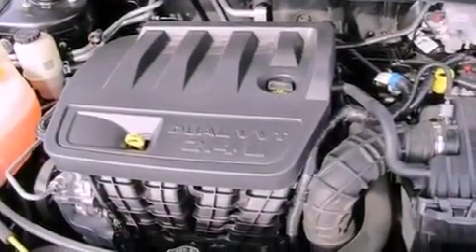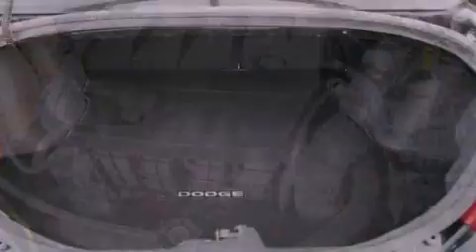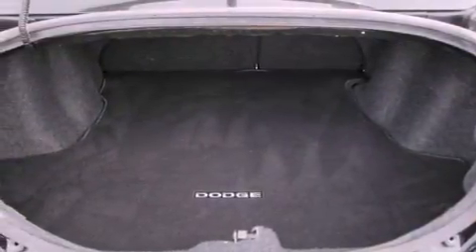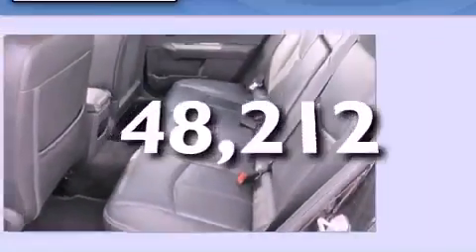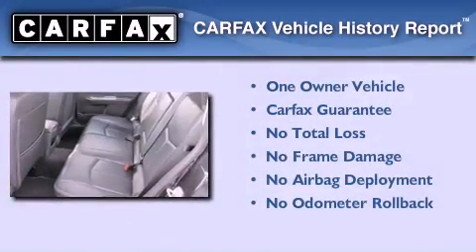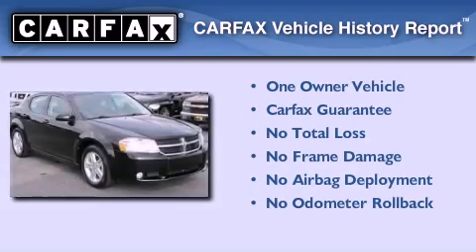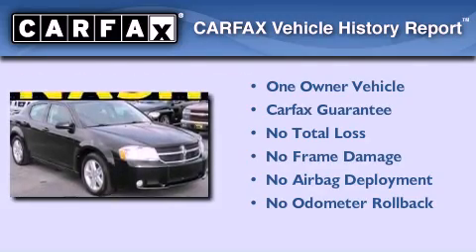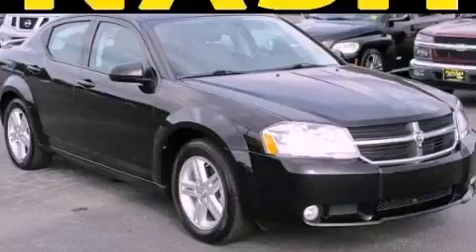2010 Dodge Avenger Lawrenceville GA 30045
Year : 2010
 Make : Dodge
 Model : Avenger
 Engine : Gas I4 2.4L/144
 Trans . : Automatic
 Exterior : Brilliant Black Crystal Pearl
 Miles : 48,212
 Interior : DARK SLATE GRAY
 630 Scenic Highway
 Lawrenceville , GA 30046
 Preowned 2010 Dodge Avenger Lawrenceville GA